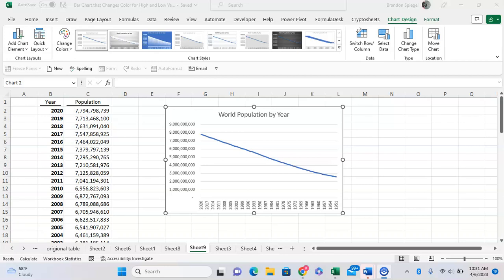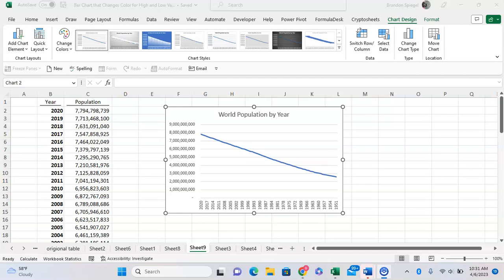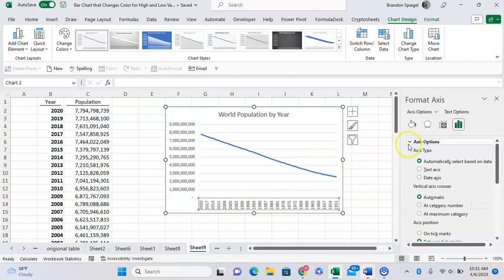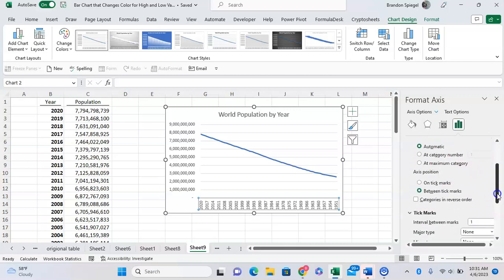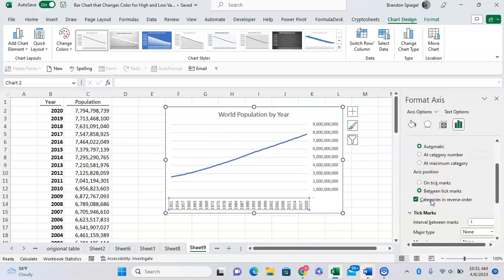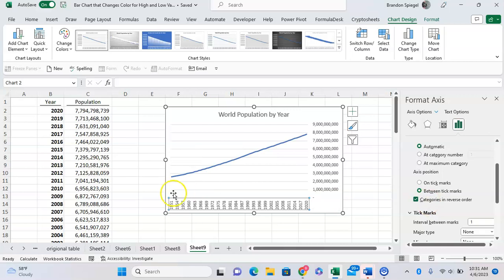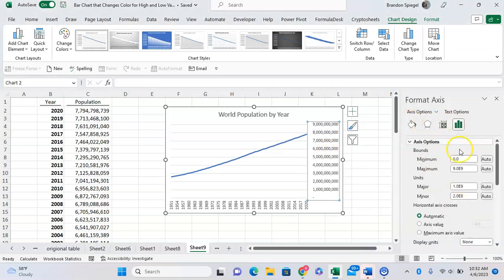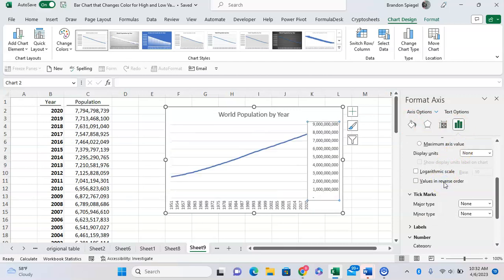How to Display X and Y Values in Reverse Order in Microsoft Excel Graph.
In this tutorial, I show you how you can reverse the X and Y axis in Microsoft Excel! In this example, I have a graph of world population from 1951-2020, but it looks weird because the X axis goes from 2020 to 1951 instead of from 1951 to 2020. To make the flip, I right click on the x axis, click format chart, then under Axis options I can show the categories in reverse order. For the Y axis the process is very similar, but instead of showing categories in reverse order, you click show values in reverse order.